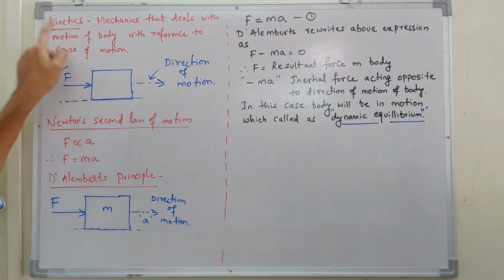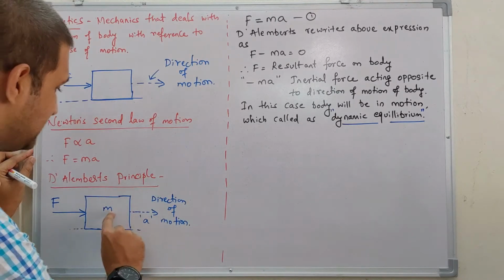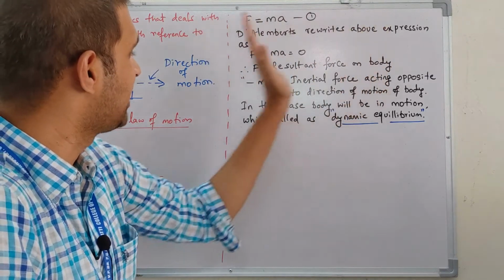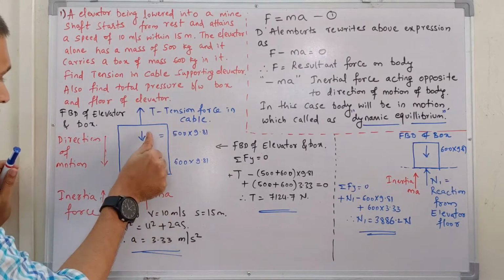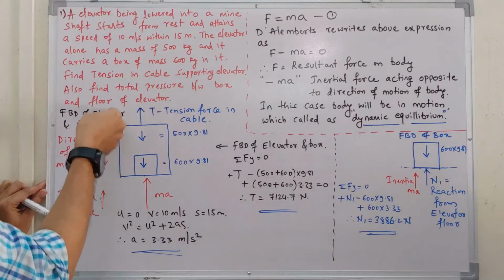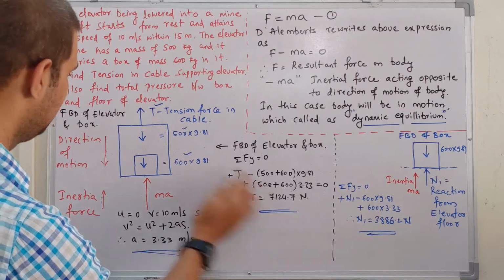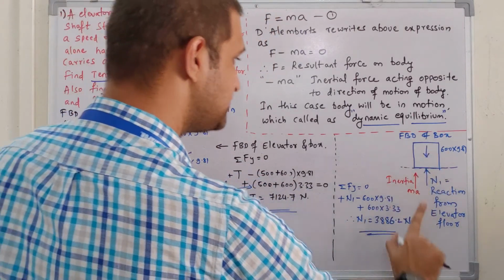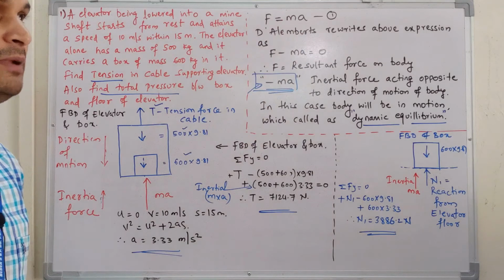L-27: D'Alemberts Principle